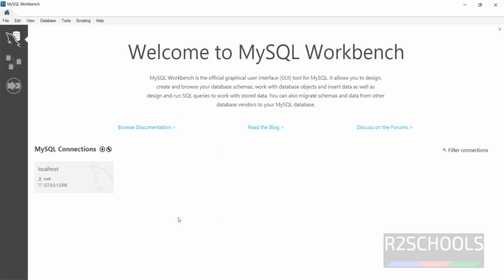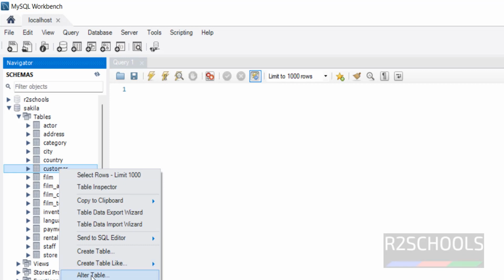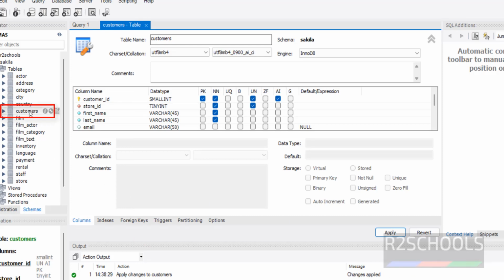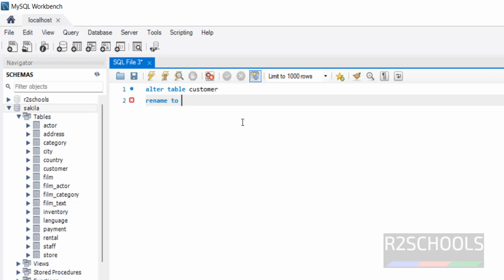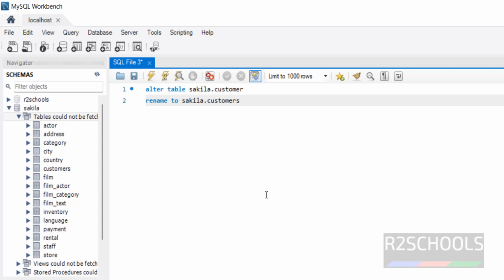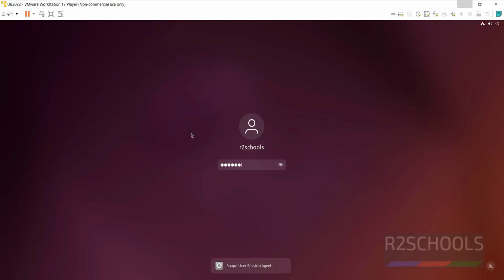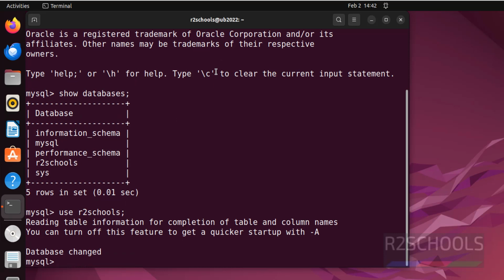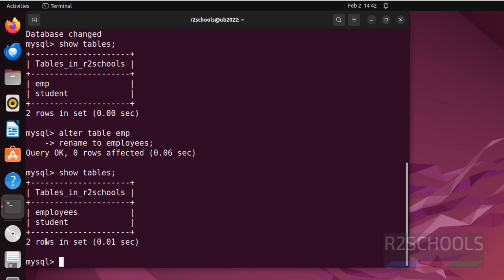52. MySQL DBA: How to rename a table in MySQL on Windows and Linux | Change table name in MySQL 8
In this video, we have shown How to rename a table in MySQL on Windows and Linux with examples

How to rename a table in MySQL on Windows and Linux,
How to rename a table in MySQL on Windows,
How to rename a table in MySQL on Linux,
Rename a table in MySQL on Windows and Linux,
How to Change a table in MySQL on Windows and Linux,
How to Change a table in MySQL on Windows,
How to Change a table in MySQL on Linux,
Change a table in MySQL on Windows and Linux,
How to modify a table name in MySQL on Windows and Linux,
How to modify a table name in MySQL on Windows,
How to modify a table name in MySQL on Linux,
modify a table name in MySQL on Windows and Linux,
modify a table name in MySQL on Windows,
modify a table name in MySQL on Linux,
How to modify MySQL table name on Windows,
How to modify MySQL table name on Linux,
How to modify MySQL table name in Windows,
How to modify MySQL table name in Linux,
How to modify MySQL table name with examples,
MySQL modify table name,
modify MySQL table name,
MySQL Change table,
Change MySQL Table,
MySQL Alter Table,
MySQL Rename table,
Rename MySQL Table,
MySQL Tutorials,
MySQL DBA Tutorials,
MySQL Tutorials for beginners,
MySQL Tables,